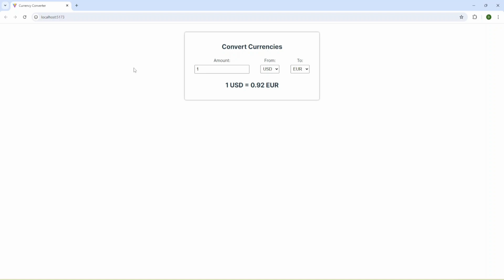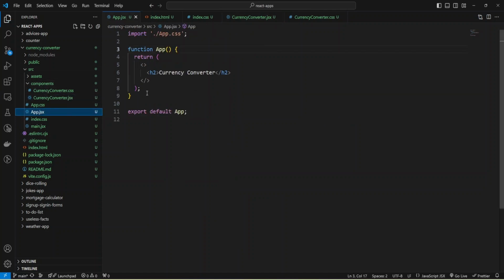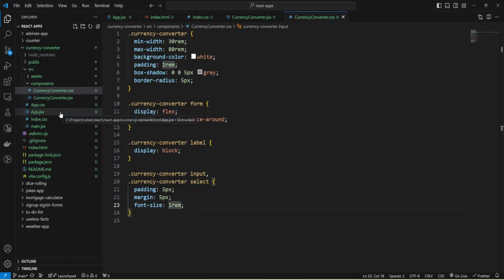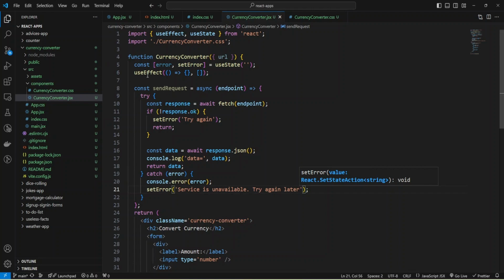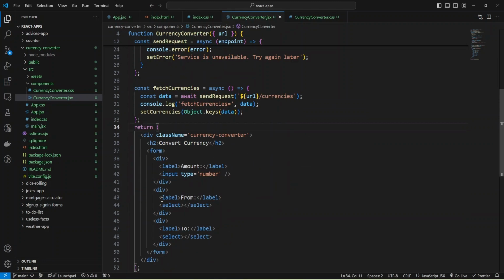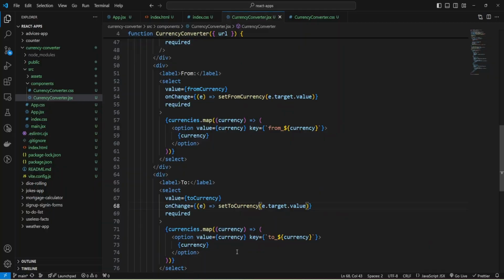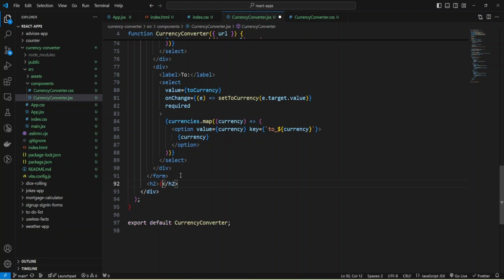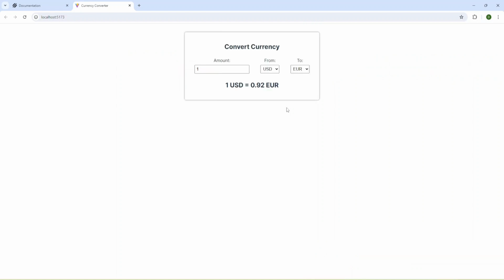Create Currency Converter App in React | ReactJS Tutorial with Fetch API, async/await, and hooks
Learn how to create a Currency Converter ReactJS Project with API requests using JSX, Functional components, Fetch API, hooks 'useState' and 'useEffect'.

⌚️Timestamps:
0:00 Design of the Currency Converter Project
0:49 Setting Up the ReactJS Project with ViteJS
2:50 Create CurrencyConverter functional component
6:00 Styling the App with CSS
8:02 API for exchange rates
8:59 Fetch API, sending request to the API using fetch() function and retrieving the data with async/await with 'useEffect' hooks
26:47 Error handling with try/catch in async functions
29:51 Final Testing of the Currency Converter Application